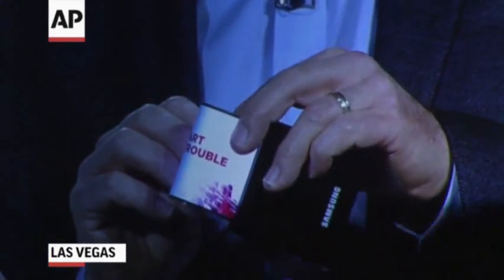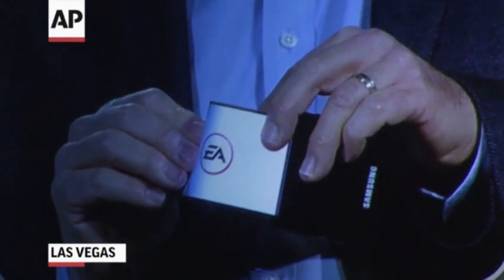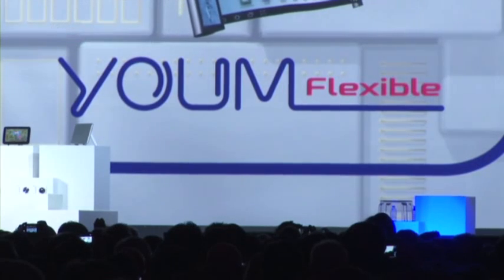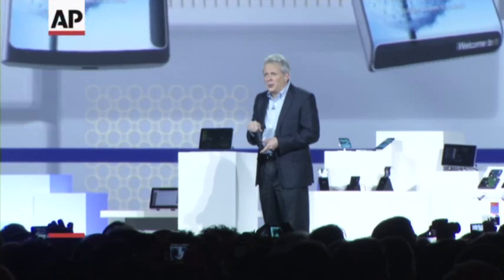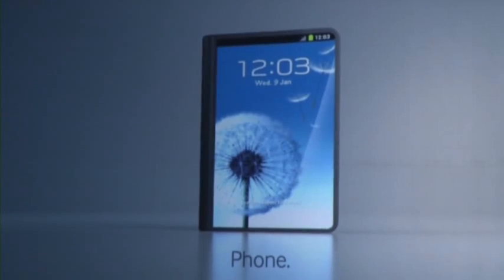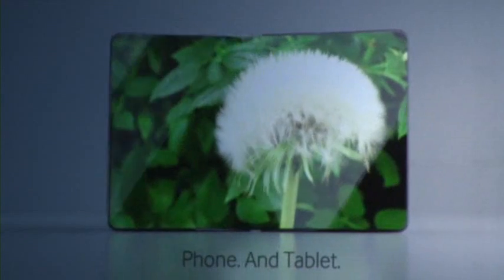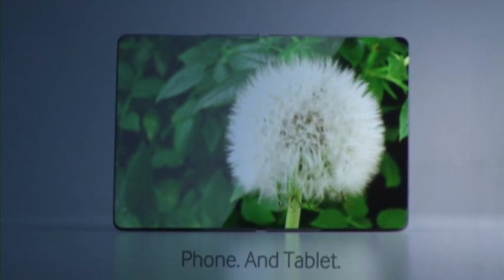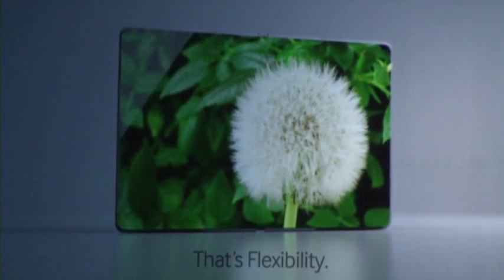Samsung Flexes at Annual Gadget Fest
Samsung unveiled a flexible, foldable smart phone prototype at the 2013 International CES in Las Vegas. The technology could lead to dramatic new screen designs and phone formats. AP's Haven Daley has the details. (Jan. 9)